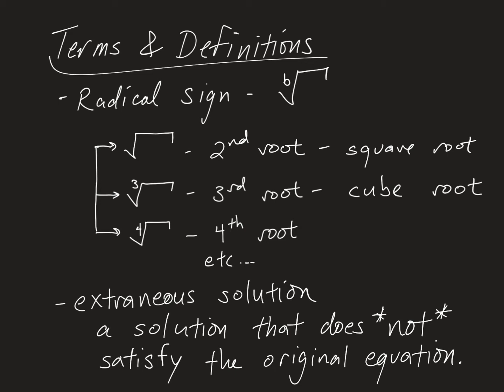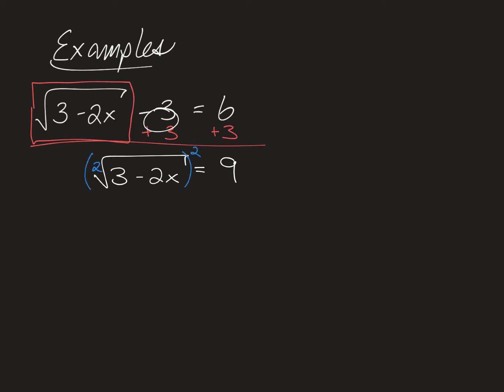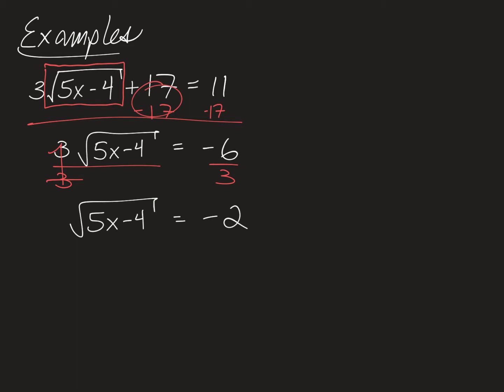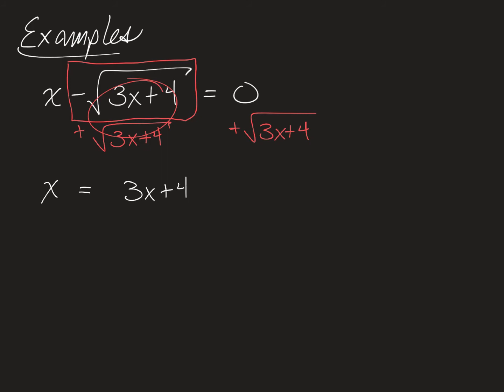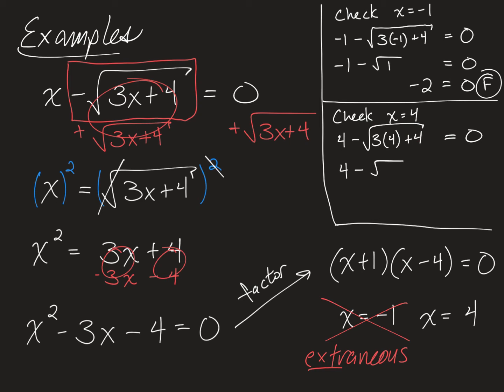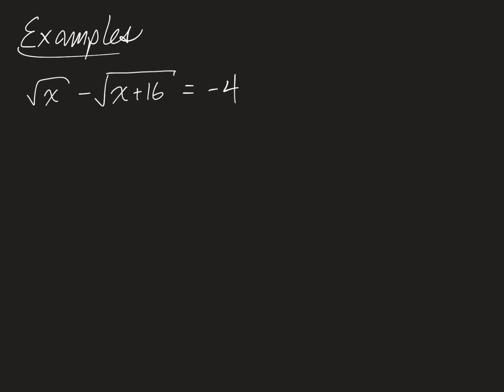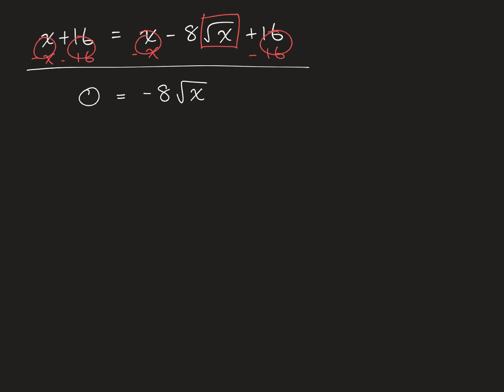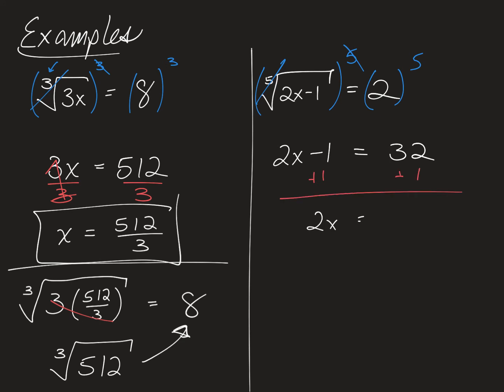Radical Equations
0:00 Intro
0:35 Terms and Definitions
1:58 Process for Solving
3:20 Example 1 (1 root, linear)
6:26 Example 2 (1 root, linear)
10:29 Example 3 (1 root, quadratic)
15:40 Example 4 (1 root, quadratic)
17:55 Example 5 (2 roots)
23:58 Solving for other roots